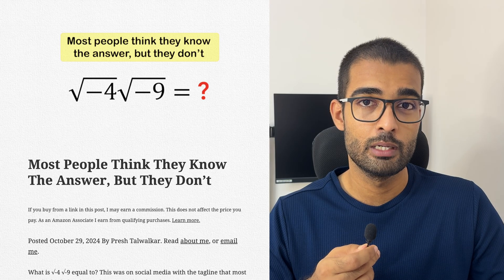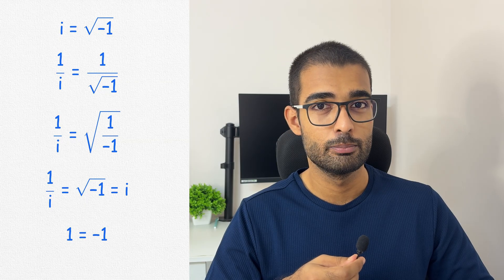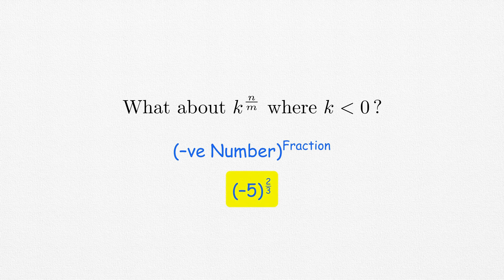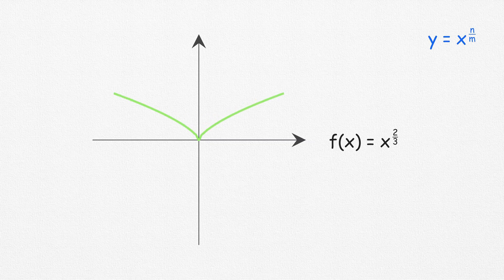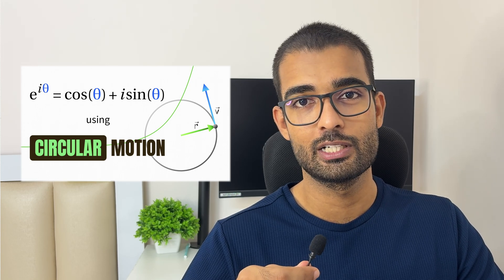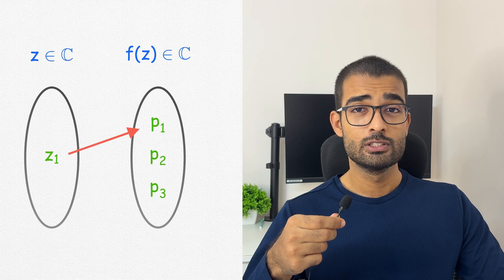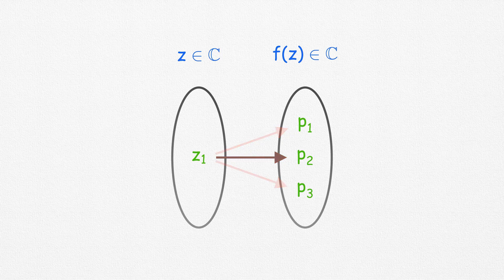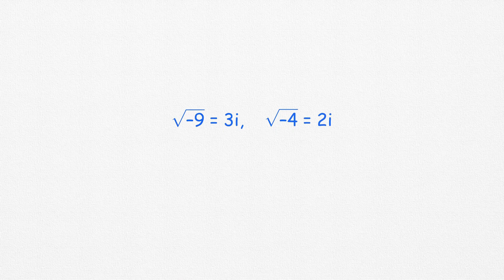You think you know it unless... The CHAOS of (-ve)^Fraction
Solve Math Problems | Complex Numbers | Real Numbers | Domain Boundary | Multivalued Functions | Branching | Imaginary Number | Negative raised to power of Fractions | Complex Logarithmic Function

👉 You'll Learn:
✔️ Multivalued Complex functions
✔️ Argument restriction and Branching
✔️ Imaginary Numbers
✔️ Negative numbers raised to power of Fractions

Chapters:
00:00 - Introduction
00:35 - Wrong Approach
01:30 - Correct Approach
03:00 - Complex Numbers
05:00 - Solution

Credits: Presh Talwalker | Brilliant.org

📌 Perfect for: Students, beginners, and anyone eager to strengthen their geometrical skills!